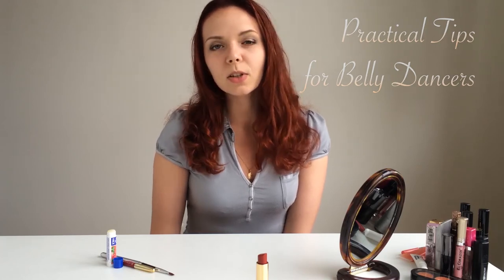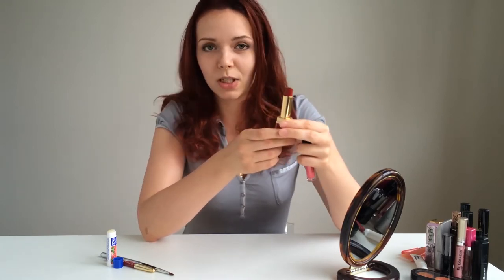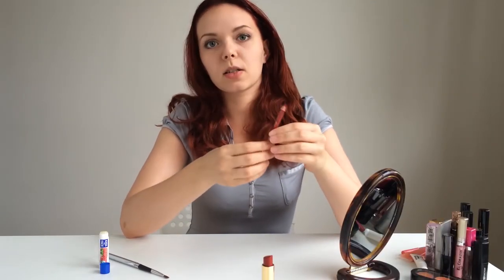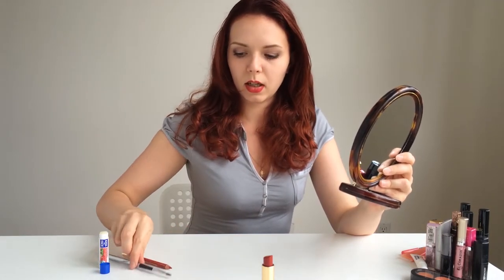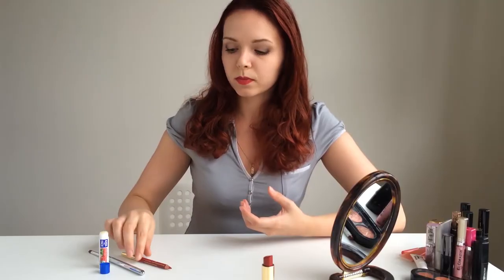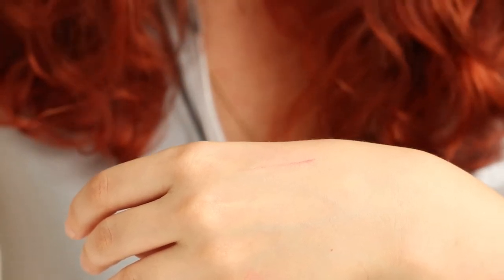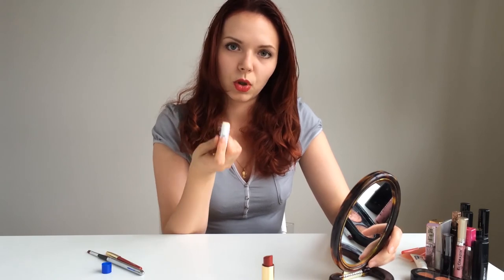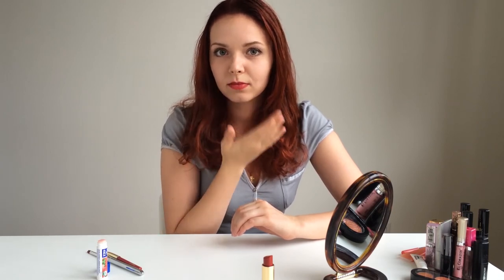Practical Tips for Belly Dancers 3 - Stage Make-up for Lips, Non-sticky Lipstick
Author: Iana Komarnytska.